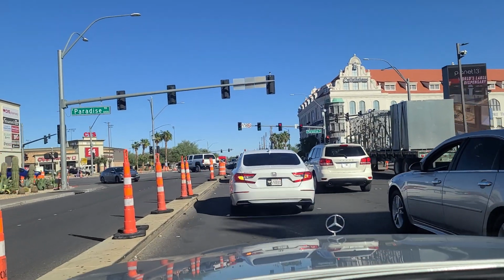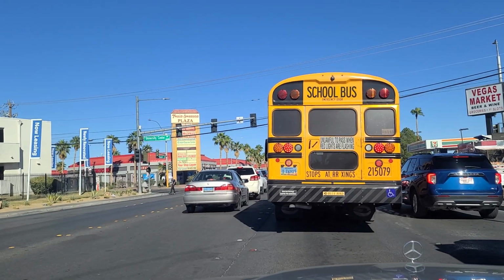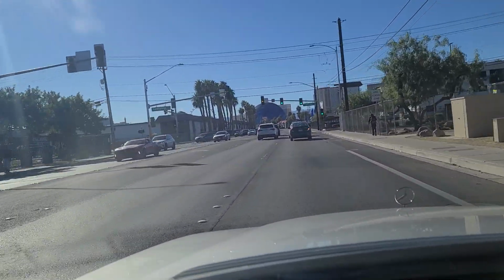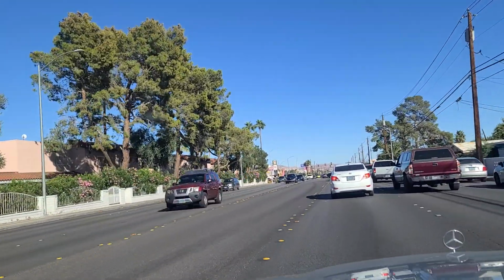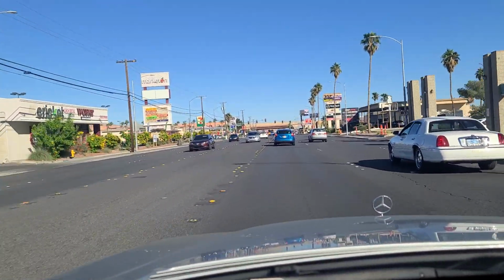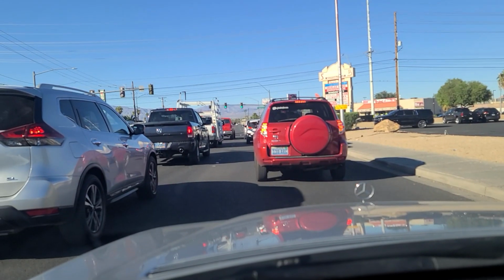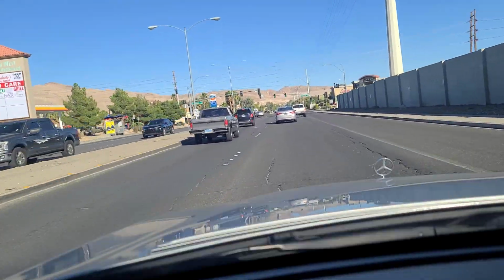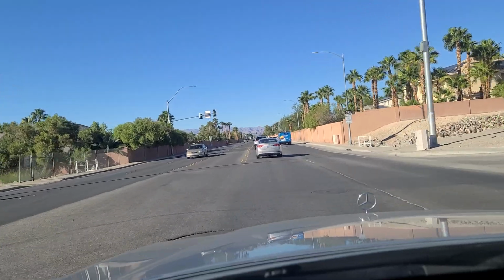Have you seen East Las Vegas off Swenson & Twain? You've gotta see this!